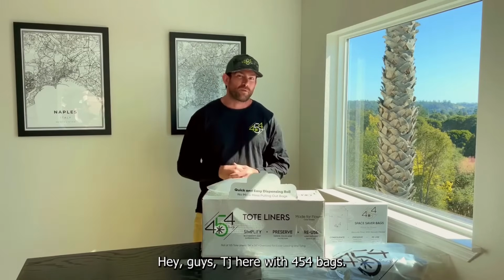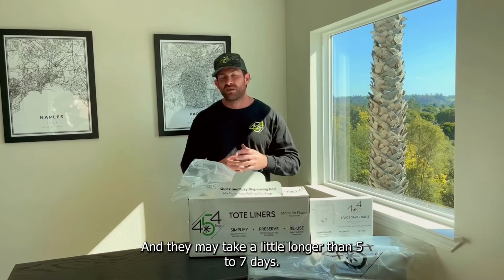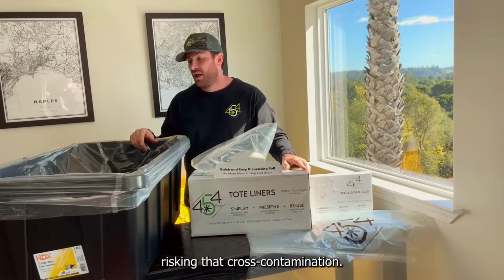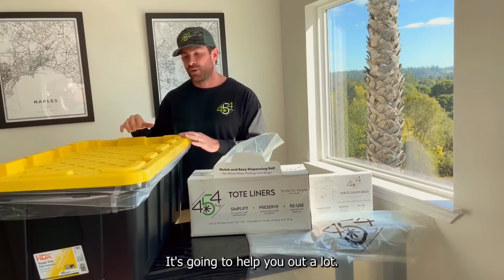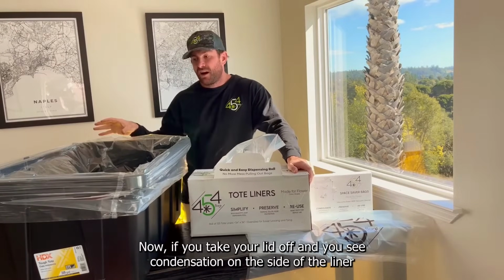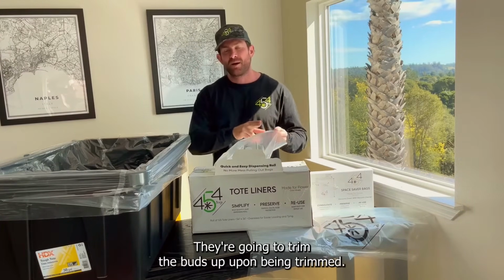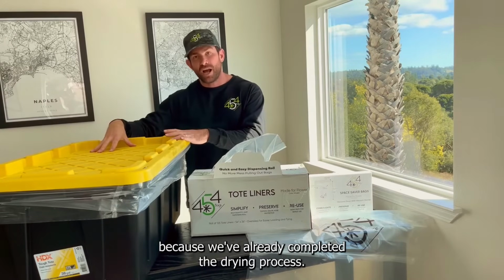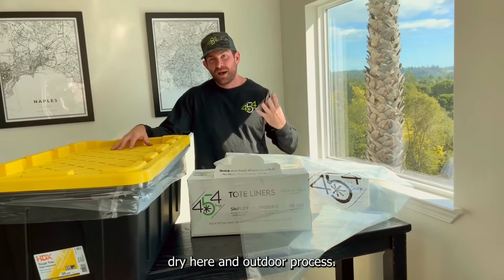Post Harvest With 454 Bags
In this video we teach you our 10-14 day: dry, cure, trim and out the door process. This will get your cannabis from harvest to sale as quickly as possible without risking any loss of quality.